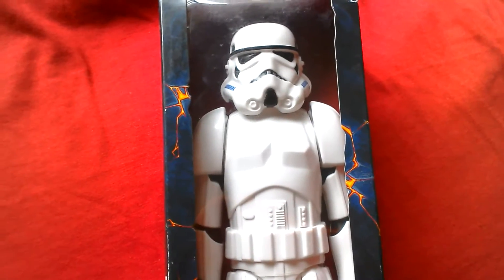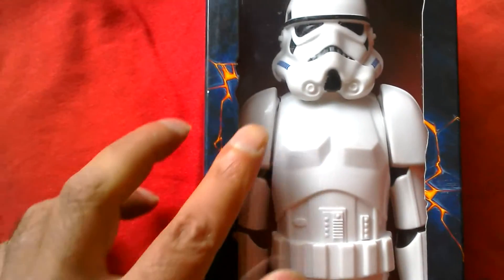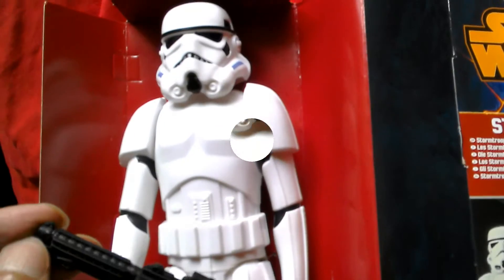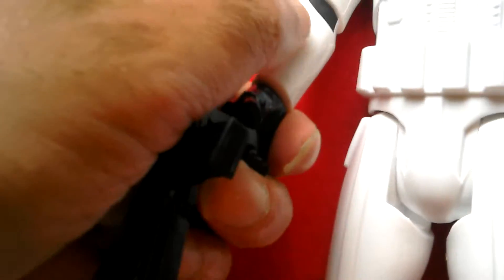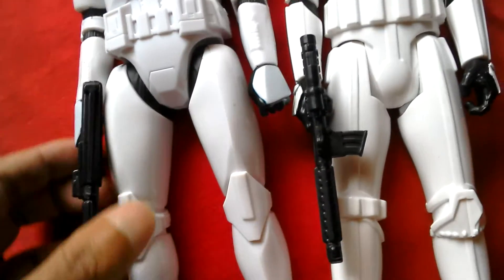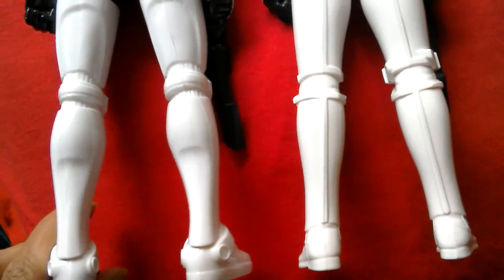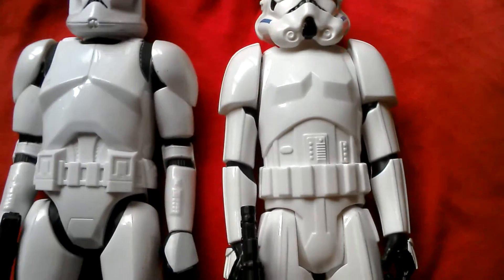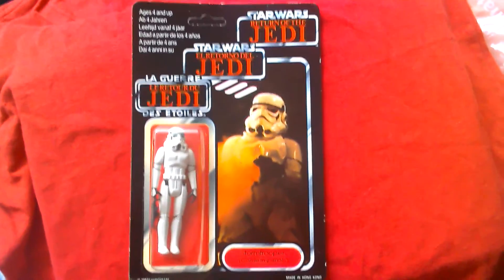HASBRO HERO SERIES 12 INCH STORMTROOPER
Hasbro hero series Stormtrooper- the elite soldiers of the Galactic Empire. Hasbro cut corners with this figure! It needs more paint apps and the body sculpt could have been much better! I also compare this with the 12 inch phase 1 clone trooper.